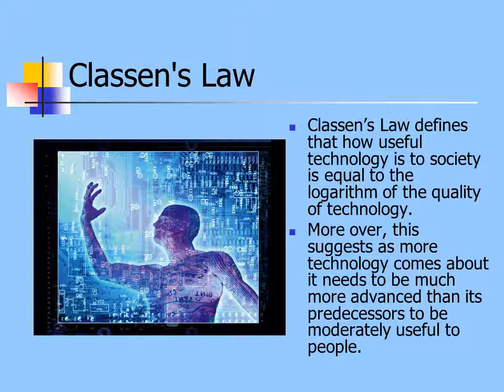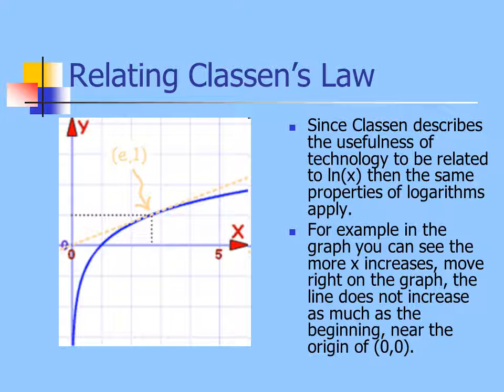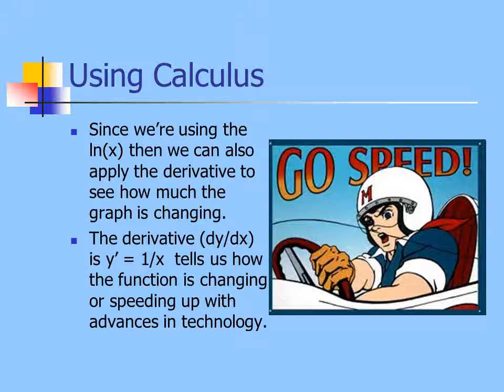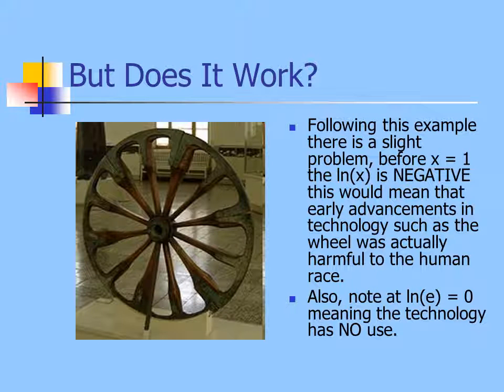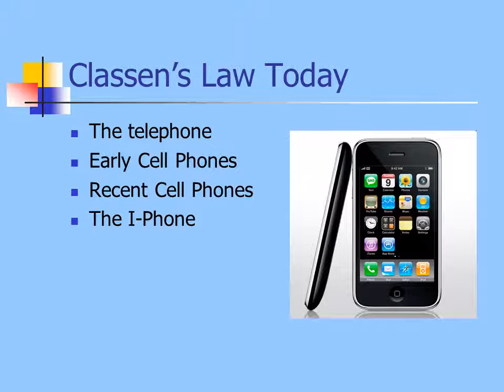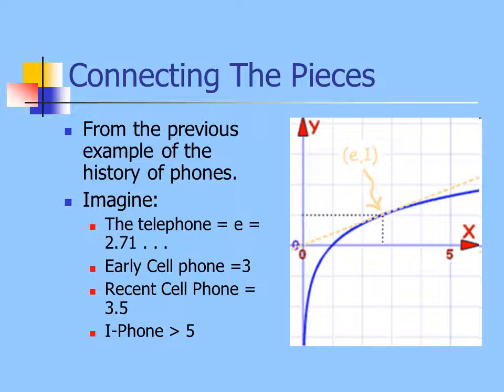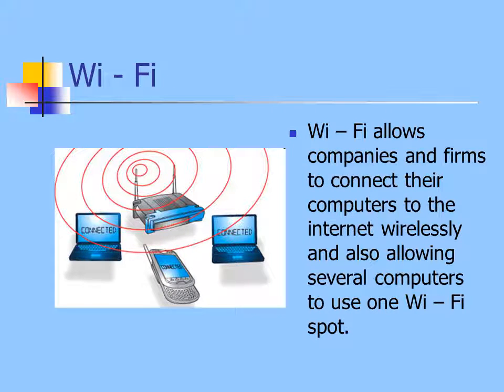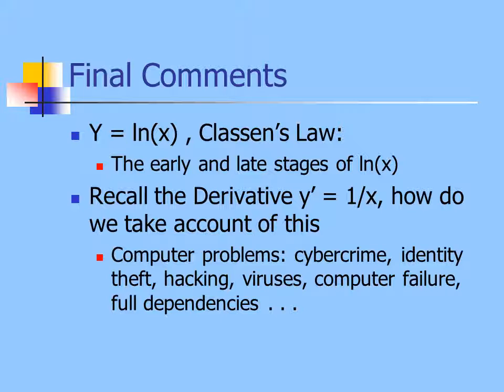Classens' Law of Technology Usefulness.wmv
MIS Presentation of Classen's Law